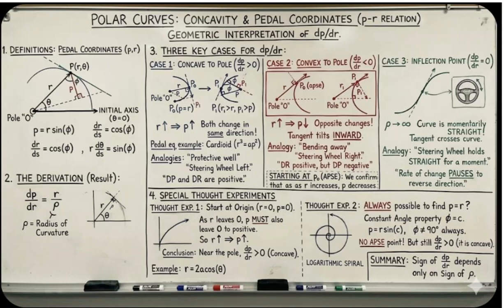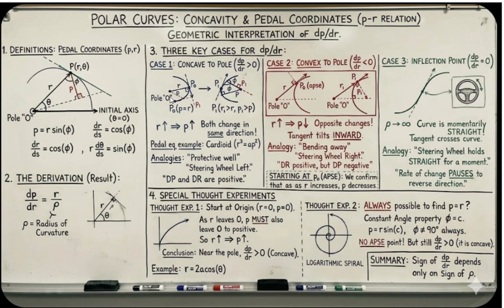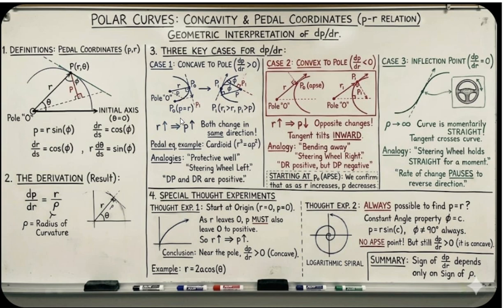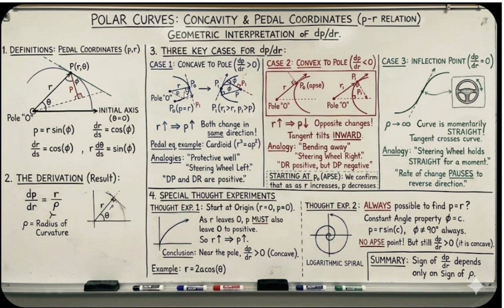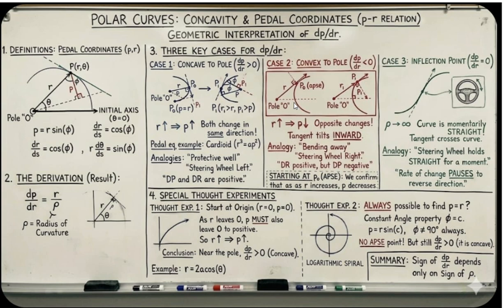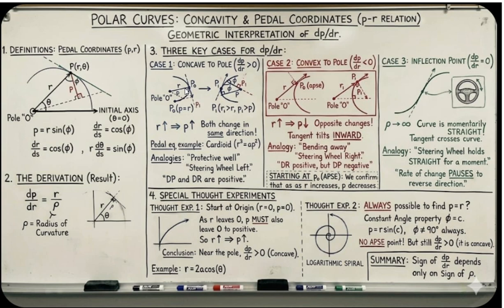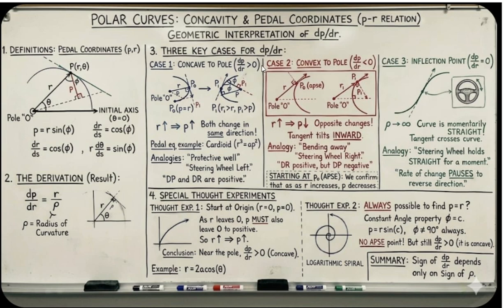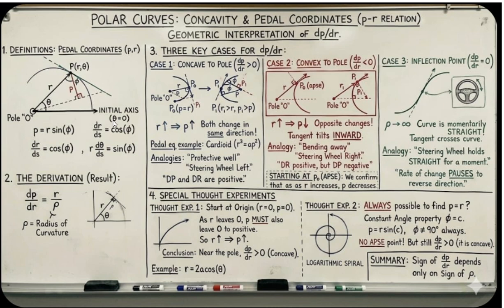concavity and convexity in polar curve